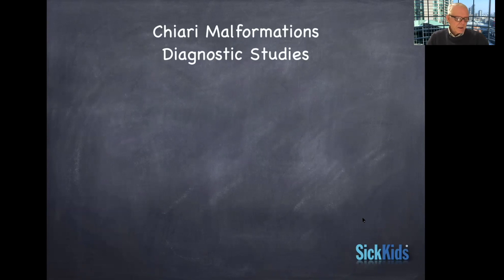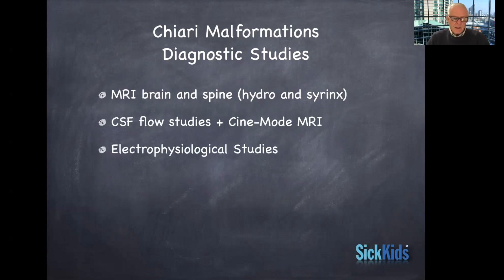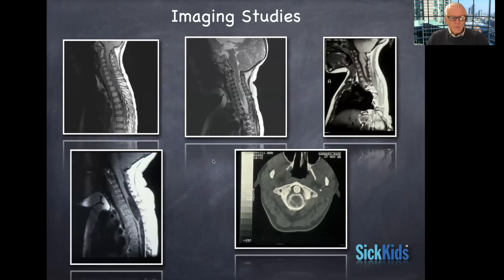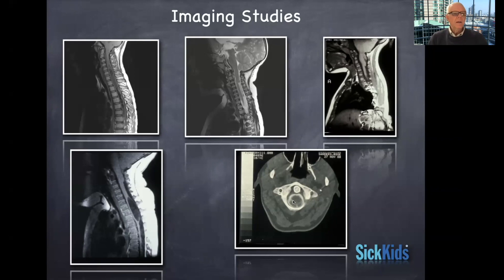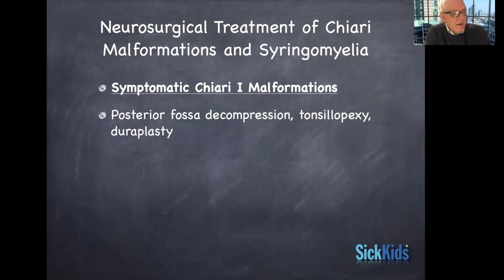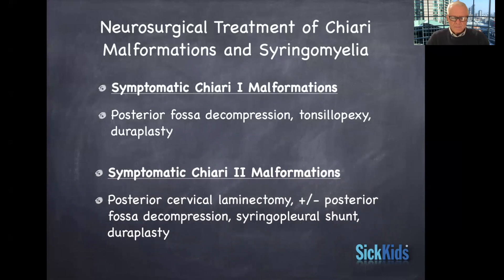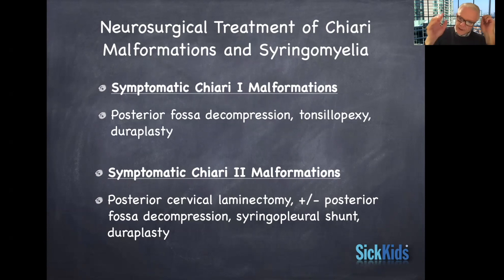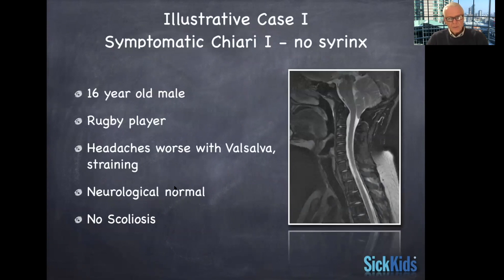Chiari Malformation Diagnostic Methods and Treatment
Join Dr. James T Rutka from the University of Toronto Department of Neurosurgery as he explains the many diagnostic studies used in identifying Chiari malformation and how these studies indicate different operative treatments.

About Us

Future Neurosurgeons are training today! to register for live courses